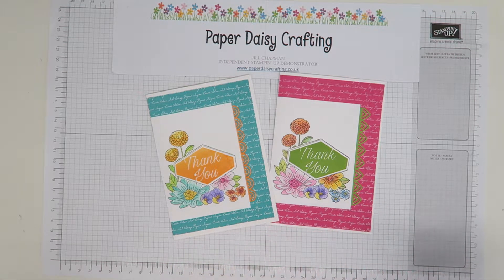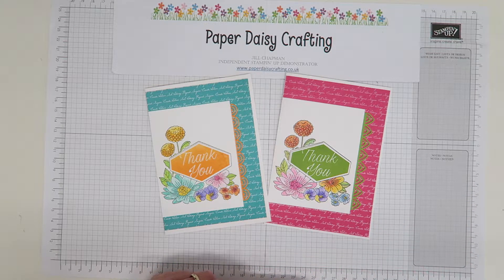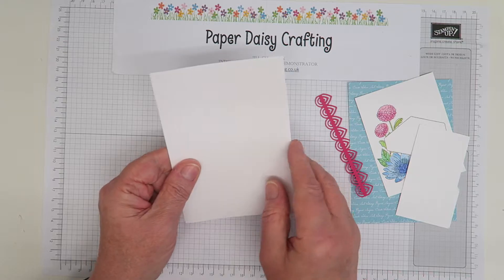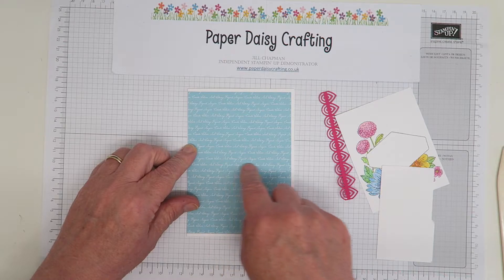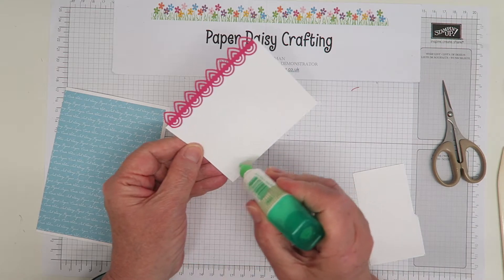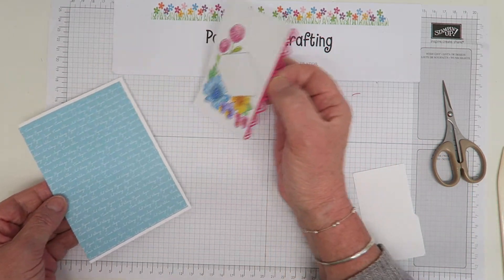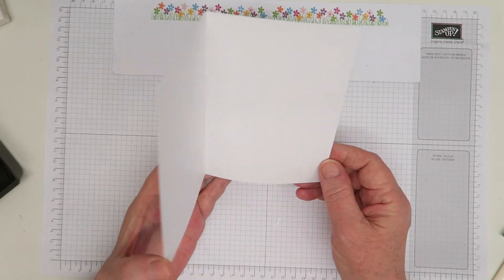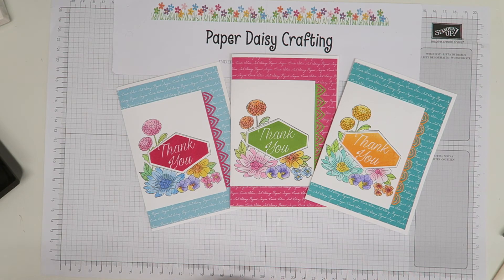Accented blooms (Stampin' Up!) watercoloured card